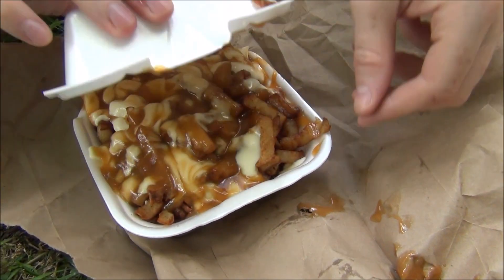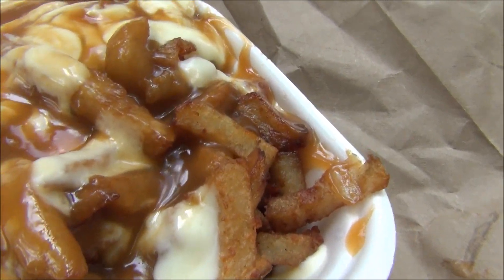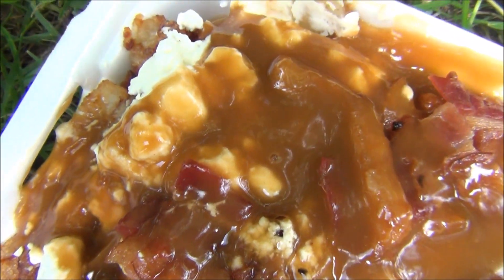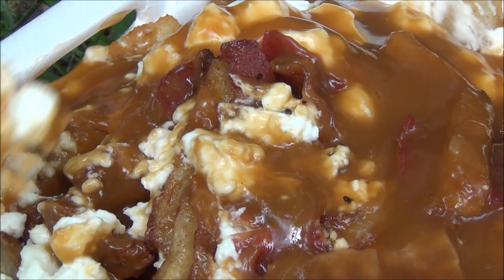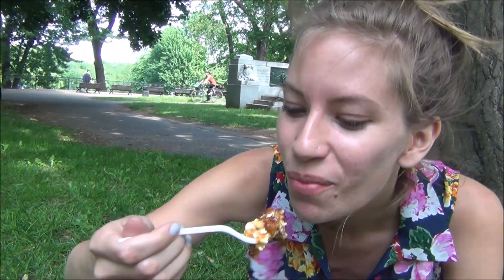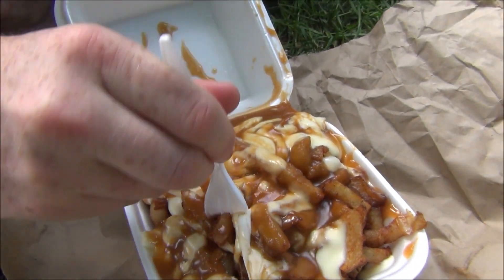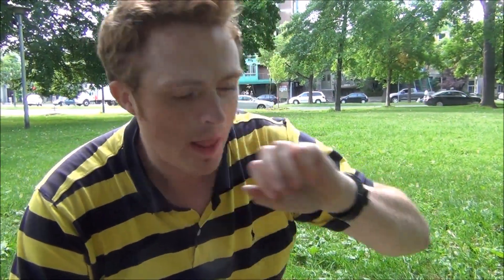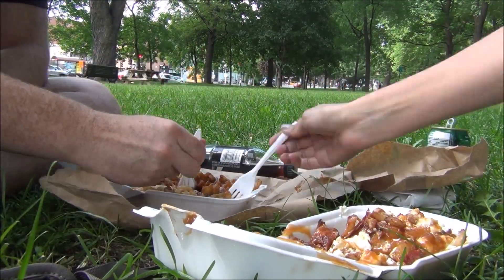Eating Poutine Taste Test Challenge in Montreal Quebec Canada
This is our latest travel / food video eating Poutine from La Banquise for a picnic lunch in Montreal, Quebec, Canada:

If you were to sit down and try to come up with the ultimate junk food that is the most unhealthy dish on the planet, you'd be hard pressed to top Poutine.  This Canadian dish, originating from Quebec, consists of fries smothered in cheese curds and topped with a generous heap of gravy.

It looks disgusting.  In terms of its nutritional value it is beyond disgusting.  However, take one bite of it and you'll likely be hooked.  We both find it irresistibly delicious.

Aside from the deep-fried Mars bar I tried in Edinburgh, Scotland, I'm not sure if I've ever eaten anything less redeeming than this French Canadian favorite.

Sold in greasy spoons nationwide (especially in the Province of Quebec) it is a cheap and affordable snack/meal that typically can be bought at any time of day (many poutine joints in Quebec are open 24/7).  I personally dare you to try it for breakfast ;)

Several Québécois communities lay claim to the dish including Drummondville, Victoriaville and Warwick; however, I'm not so certain I'd want to be remembered for spawning 'heart attack on a plate.'

When deciding where to get our 'sample poutine' we did our homework.  La Banquise, open 24/7, was a restaurant that consistently was mentioned online as one of the top places to eat poutine in Montreal.  With over 25 different varieties to choose from it became a bit of a daunting task to narrow it down to just two.

We decided to go with the classic 'fries, gravy and cheese curds' and one premium variety 'fries, gravy, bacon and goat cheese.'

We couldn't think of a better place to devour this sinfully delicious (yet equally regrettable) dish than a local park nearby our Montreal one week rental apartment.

When pressed to decide which one we liked better (original versus premium) we both agreed that replacing the cheese curds with goat cheese and adding bacon for the win was an enhancement over the original.

Maybe in the future if 'grease' is added as the 5th food category, we'll consider eating this on more than just special occasions.

If you're looking to replicate the 'perfect' poutine consider the following tips:

Fries:  medium cut and doubly fried to a golden crisp on the outside
Cheese curds:  smaller than bite sized portions (consider replacing with feta or goat cheese)
Gravy:  chicken or turkey light and thin with a spices and pepper

There is one dish you absolutely have to try when you come to Montreal and that is Poutine.

This is a French Canadian dish and for those who aren't very familiar with it, it is basically french fries with gravy and cheese curds on top.

Now it sounds a little bit gross and it doesn't look that appetizing at first sight but trust me it is delicious.

There is absolutely nothing redeeming about this meal from a nutritional standpoint. It is pure grease and no better way for us to
sample it than in this park right here.

We went to one of the most famous restaurants in Montreal for Poutine - La Banquise - and in this bag here I've got two different kinds.

One is the regular poutine and one is the premium kind. We're going to show you what is inside.

It is time for the big reveal. Look down here. This is the standard one. Oh, look at all of the cheese curd. It is melting. And the
gravy. It is like these fries are swimming in a pool of gravy. That is amazing.

You've got a premium kind. What did you get? I went for something a little bit fancier and mine has bacon and goat cheese instead
of the regular cheese curds. Alright, let's open this.

Oh, wow! Look at that goat cheese.  This is going to be amazing.

This is the kind of meal we're going to have to walk off for hours and hours and hours upon end.

Out of the two poutines that we had, my favorite of course was the one with goat cheese and bacon because those ingredients are just stellar.

Even if you don't like bacon there is a whole variety of toppings that you can choose over at La Banquise.

There are mushrooms, green peppers, hot chilly and anything that you can think of.

So how much does a poutine cost? The regular one was just under seven dollars and the premium one was about nine bucks, so it is quite an affordable meal.